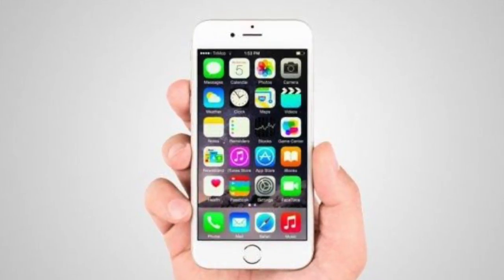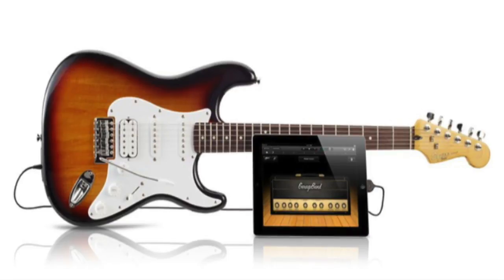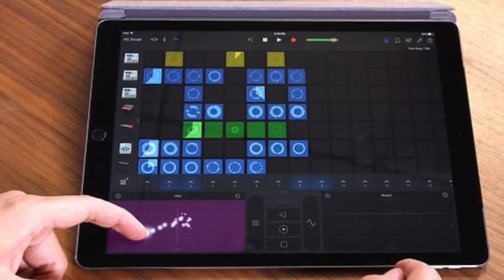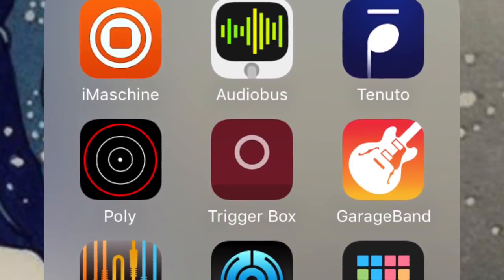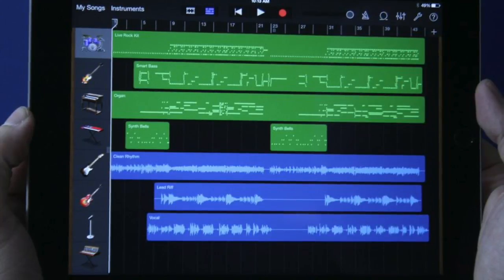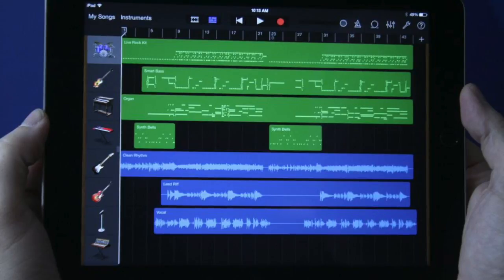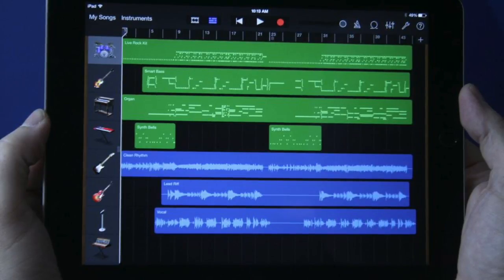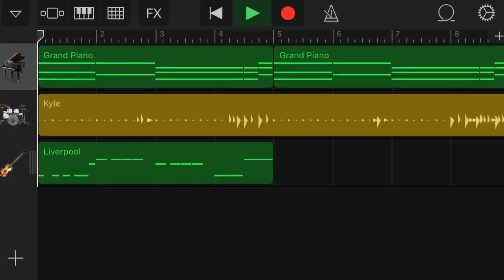Interview - Persuasive Design